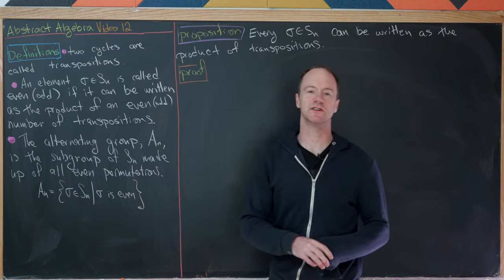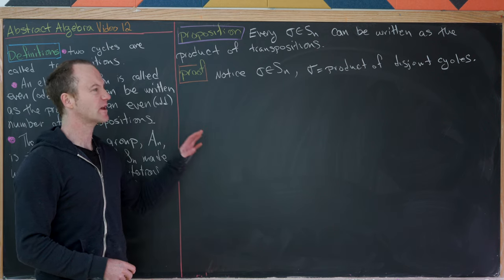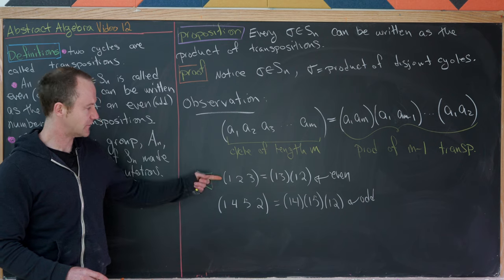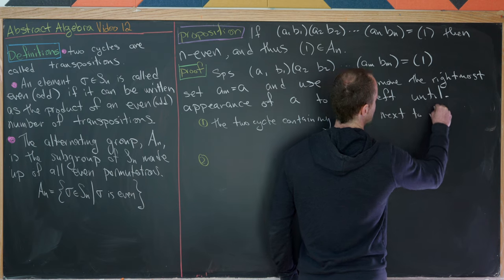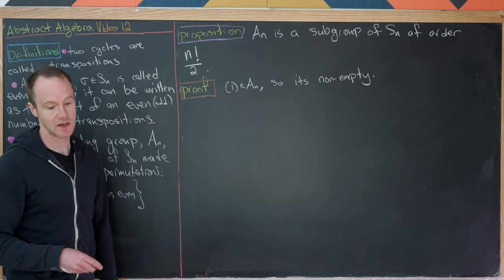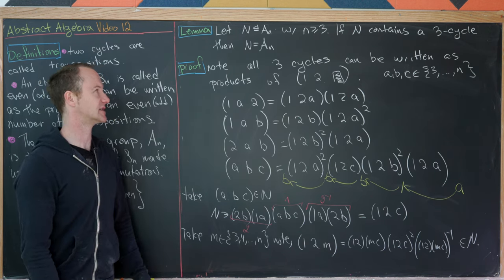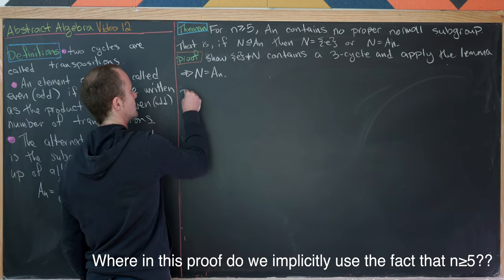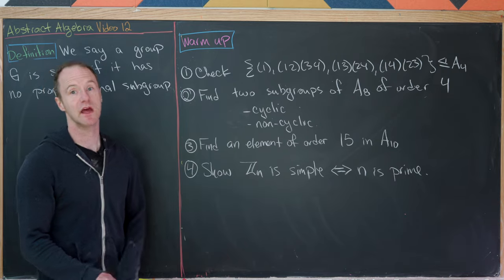The alternating group -- Abstract Algebra 12